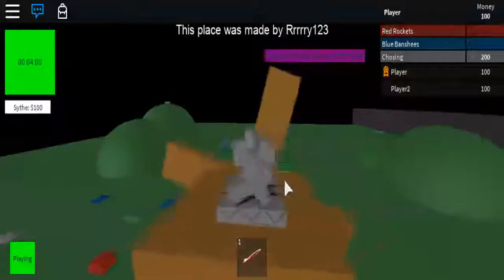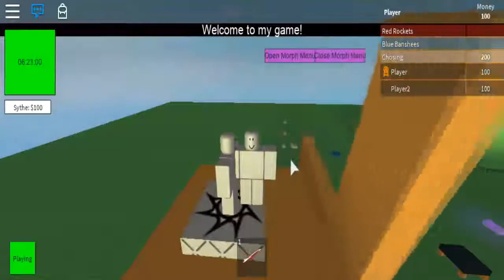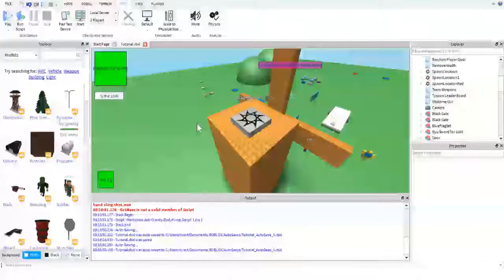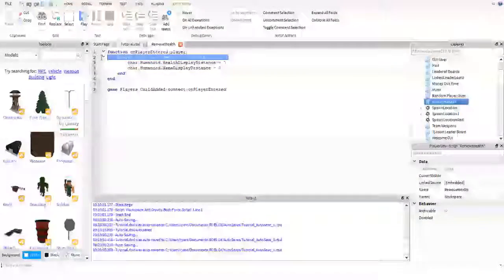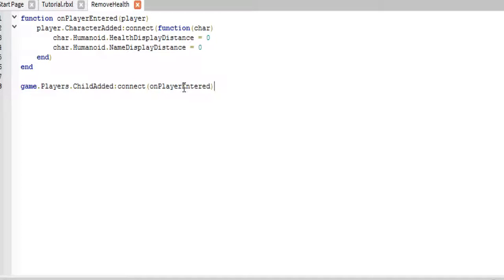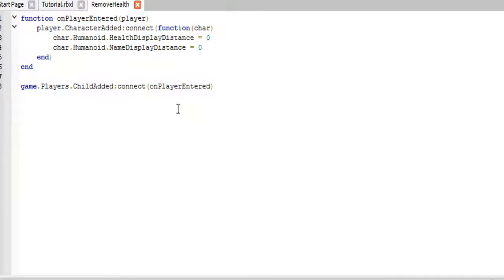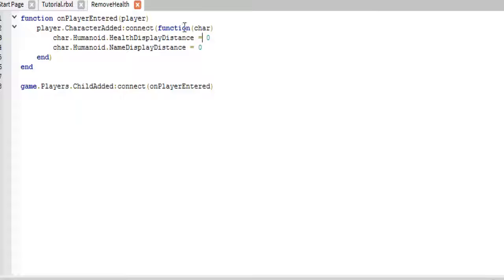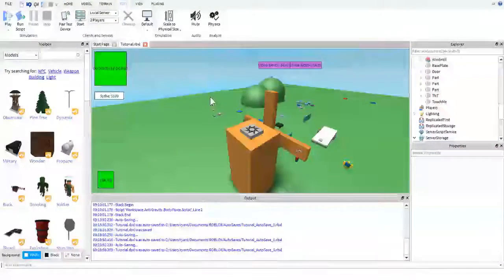Roblox Scripting Tutorial: Hide Players' Names and Health Bars